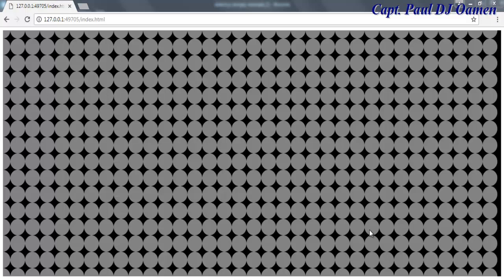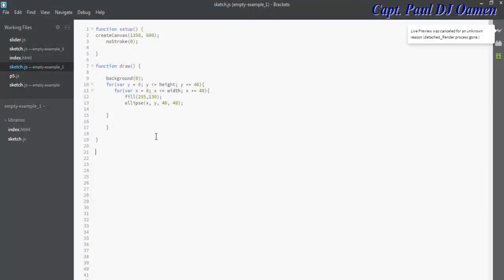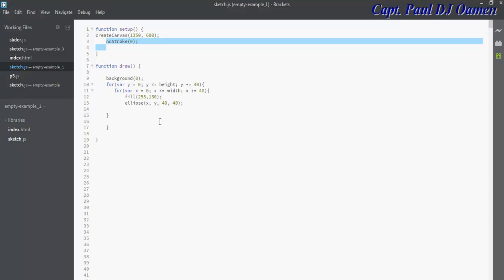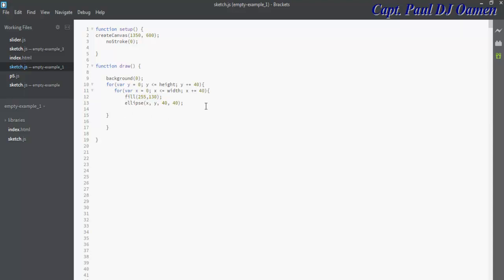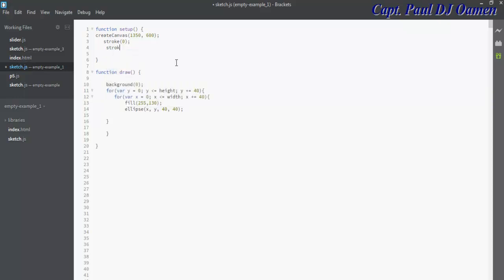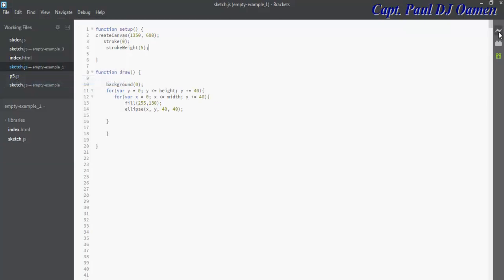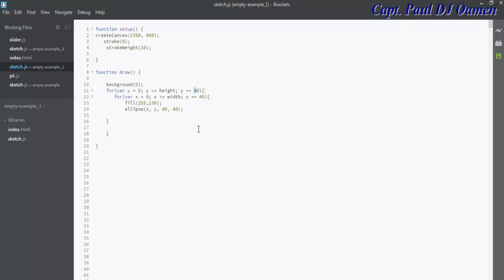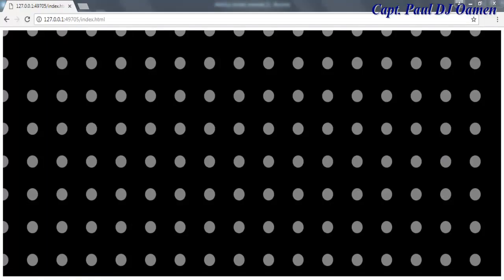p5.js Embedded For Loop Tutorial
p5.js Embedded For Loop Tutorial using function setup and draw function with an ellipse.